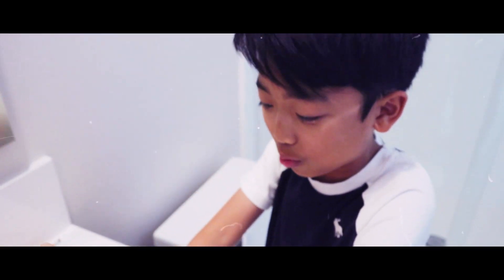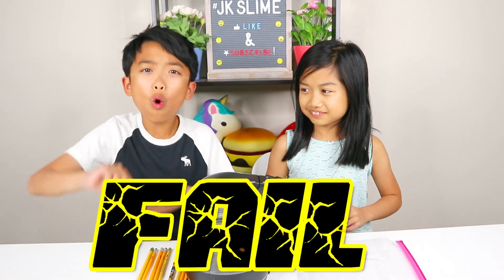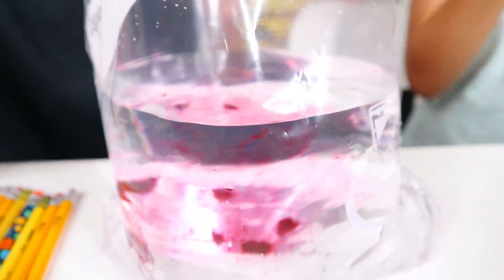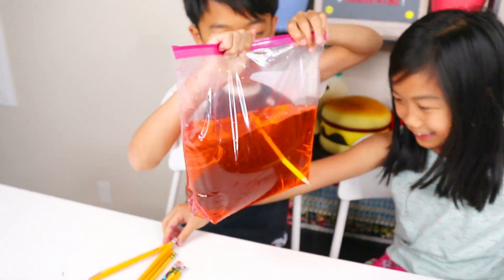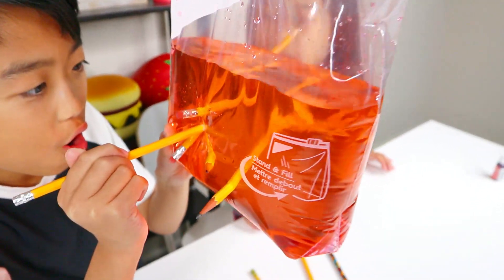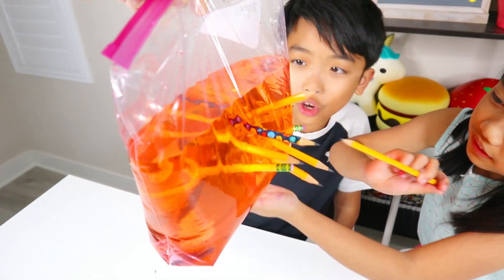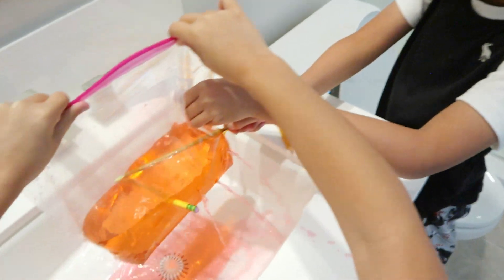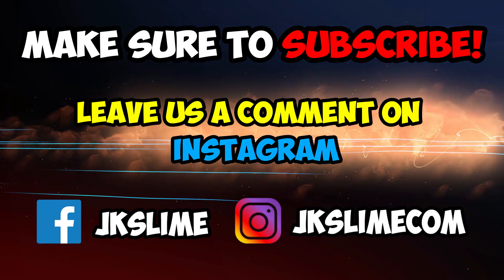Easy DIY Kids Science Experiments Leak Proof Bag with Pencil!!! JK SLIME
Easy DIY Kids Science Experiments Leak Proof Bag with Pencil with JK Slime! Science Kids activities to learn and have fun together! Is it magic or is it science?

JK Slime are doing a fun and easy Science experiment at home! All they need is a ziplock bag, pencil, and water! They learn about how the molecules of the bag seal around the pencil to keep the water from leaking! It really looks like a magic trick but with Science! This is a fun video for those who love Science experiments and DIY activities!

Leave us a comment on our Instagram and Facebook page!

Hey What's up JK Slime! We are so happy that you found our kids Slime video channel! On this channel Janice and Kingston will be sharing with you everything about SLIME! We will also challenge each other in numberless fun kids slime videos! Here you will find Slime Challenges Videos, Fix this Slime, Make this Slime Pretty Again, Turn this Ugly Slime into Pretty Slime, ASMR, DIY Slime, and so much more!!